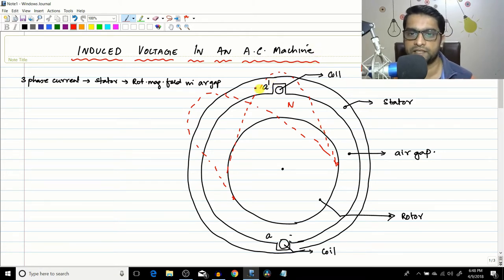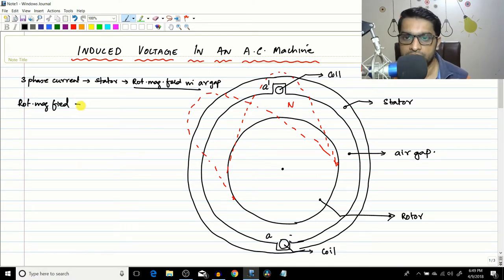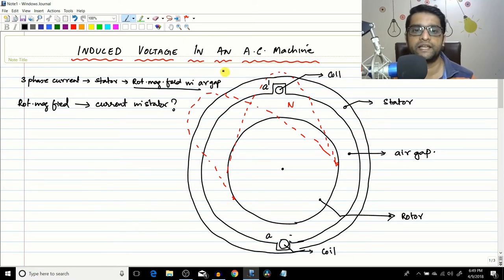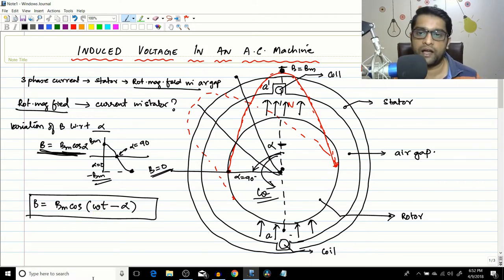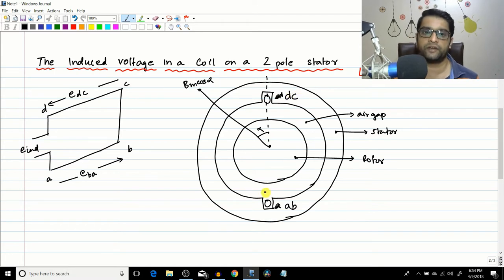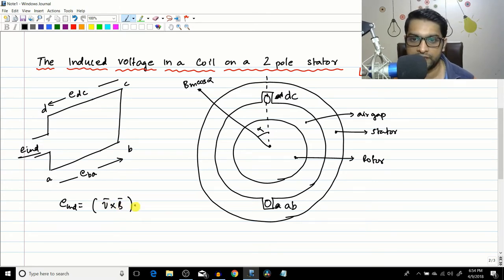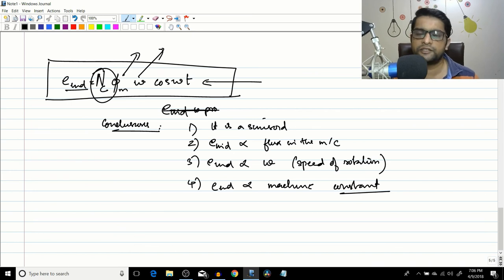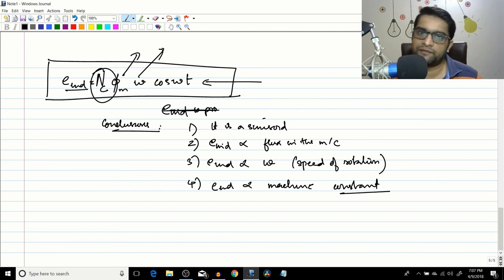#10 AC machinery fundamentals - EMF induced in AC machine ( with sinusoidal flux in space )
Let us discuss a more practical approach of EMF induced in a coil where the flux is a sinusoidal in space and rotating.